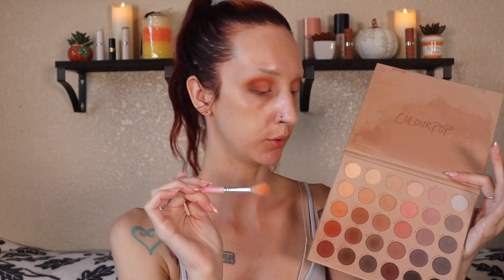Everyday Drugstore Makeup Routine | Get Ready With Me | Bree Marie Beauty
Come hang out while I do my everyday makeup routine using ONLY drugstore makeup!